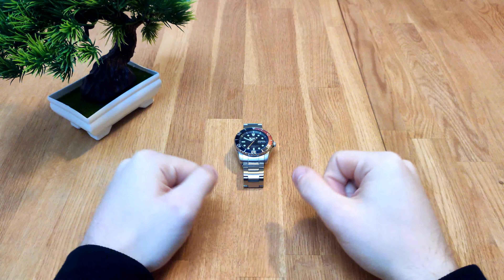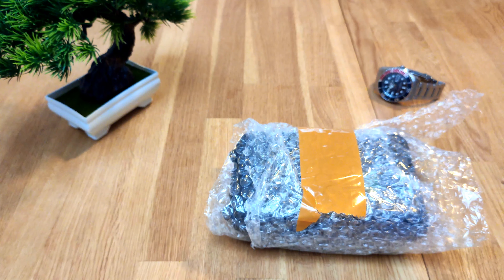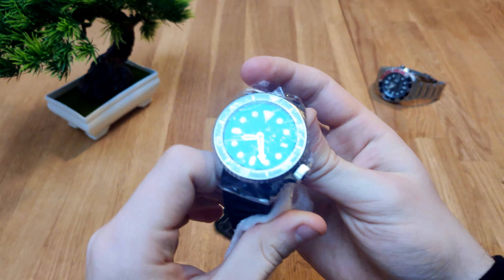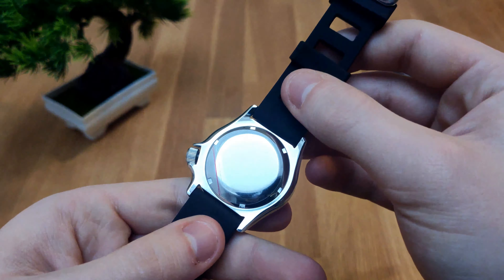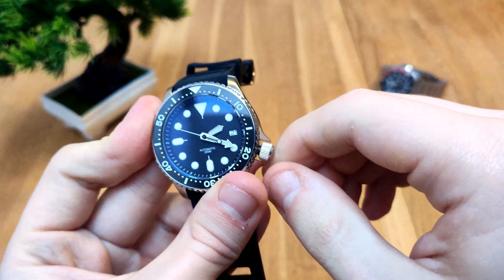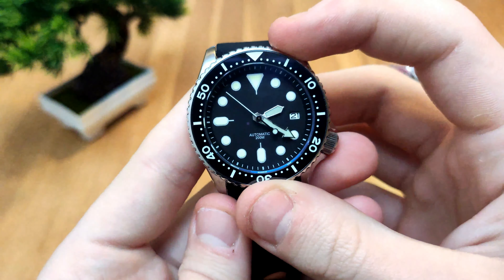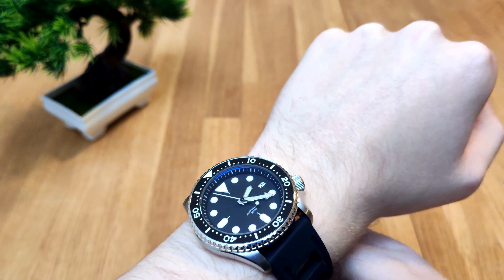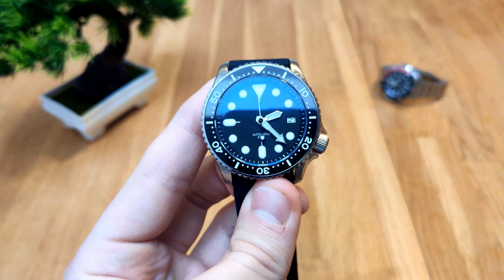Best Seiko SKX Alternative for Modding? | Steeldive SD1996 Unboxing and First Impressions!!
Hello Everybody,

In this video I unbox and review the Steeldive SKX (SD1996) and give my first impression. I personally think this might be the best mod platform since the the Seiko SKX is getting rare and expensive.

- Henry

STEELDIVE SKX